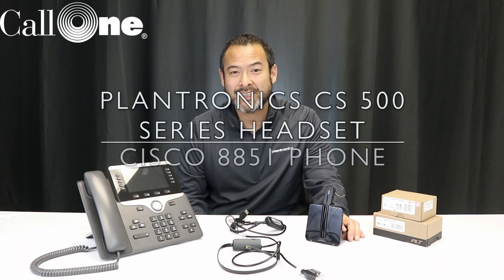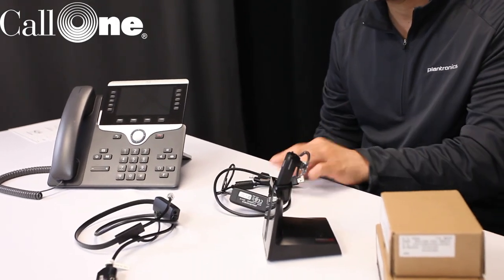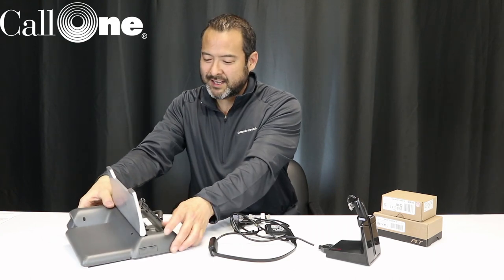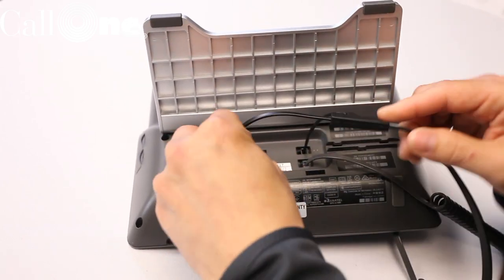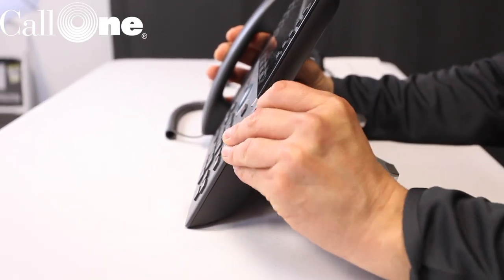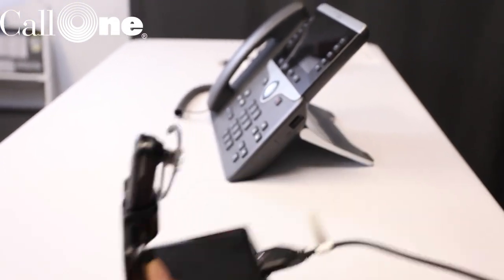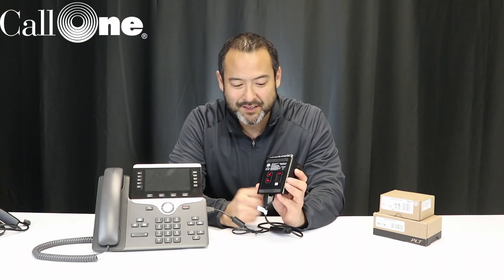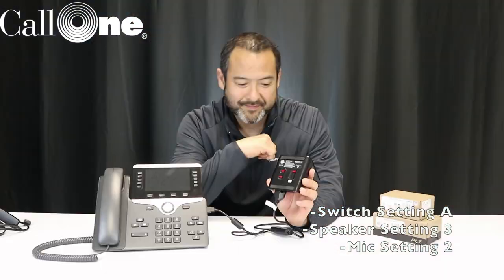How to connect a Plantronics CS 500 with a Cisco 8851